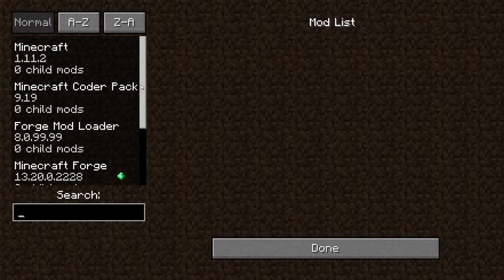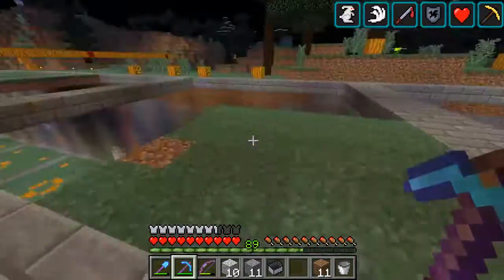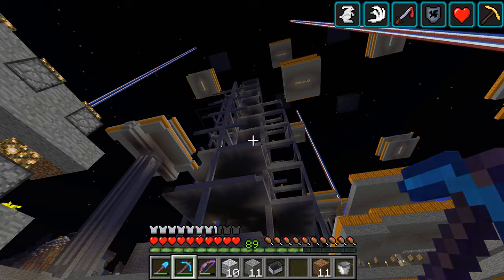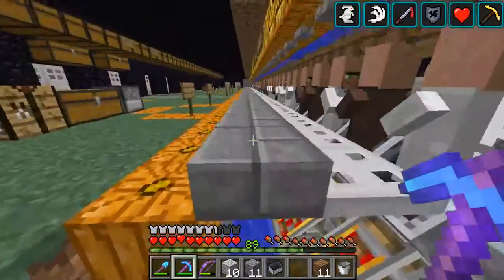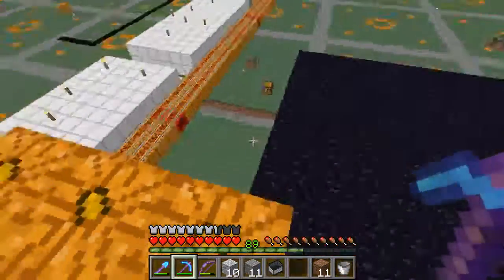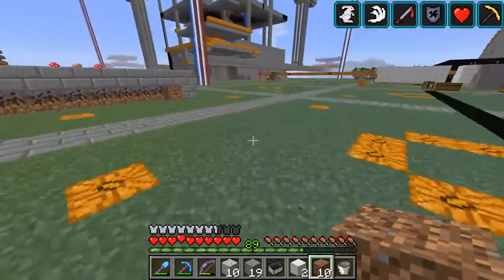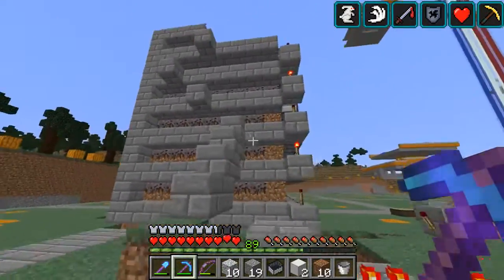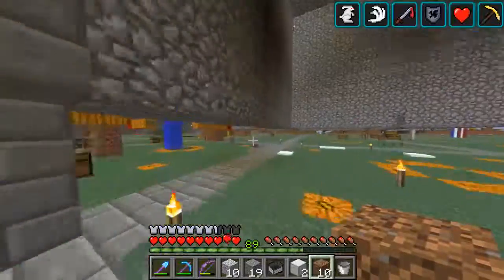Huge minecraft base survival